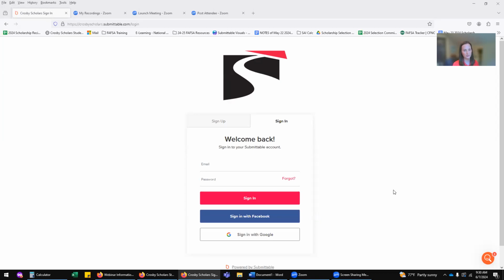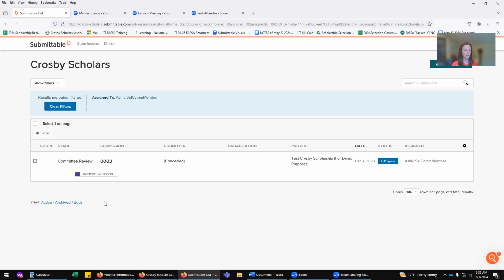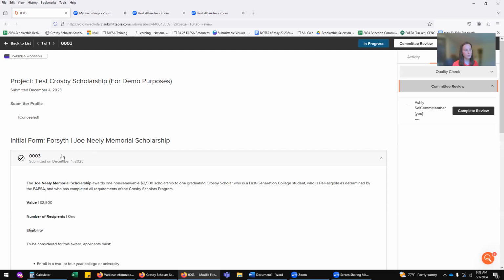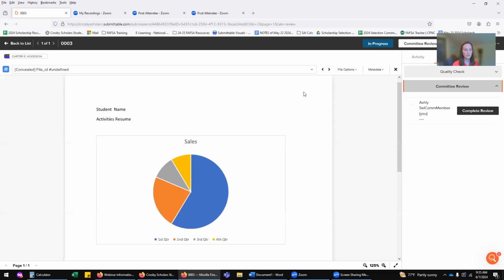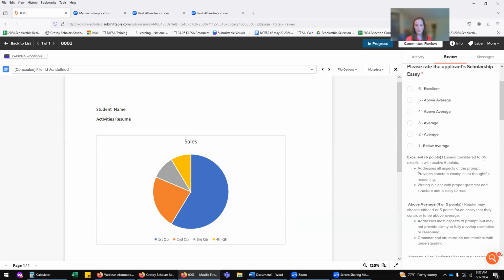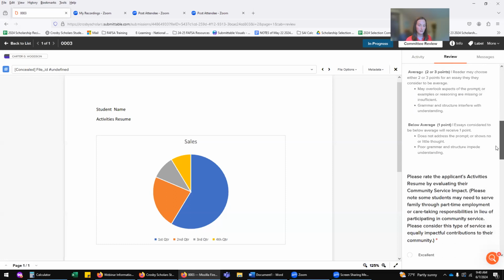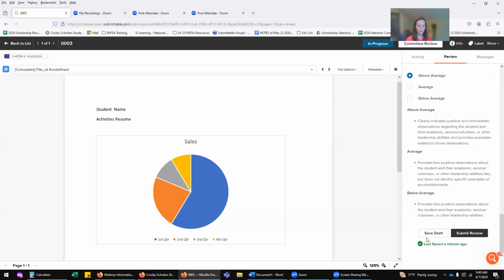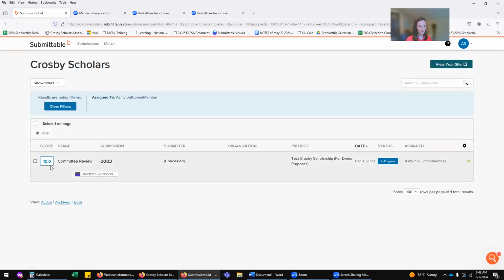Selection Committee Training 2024